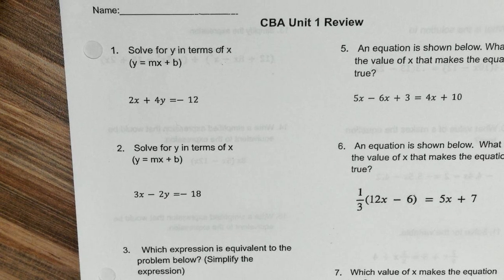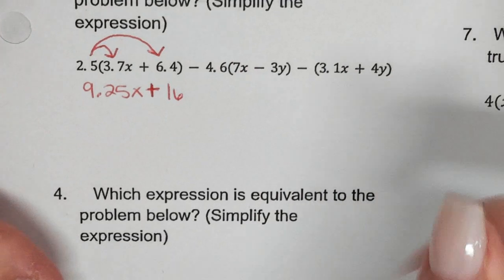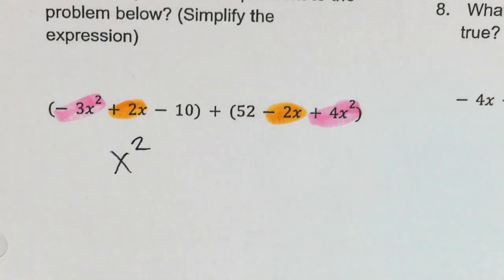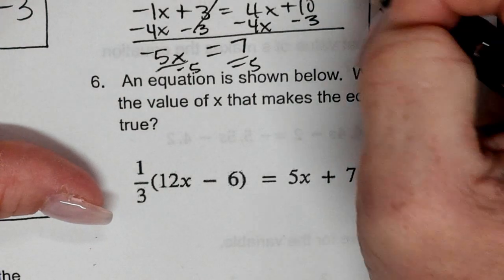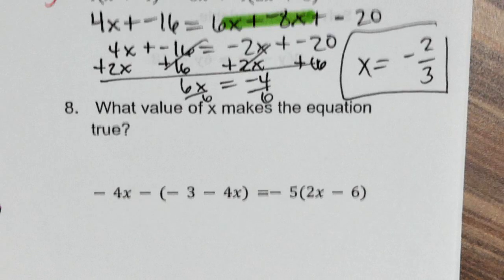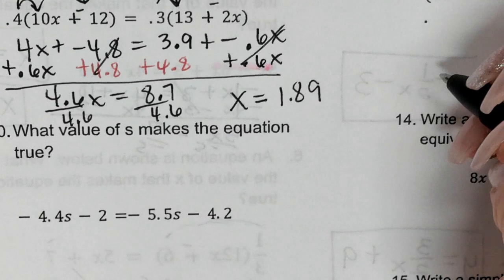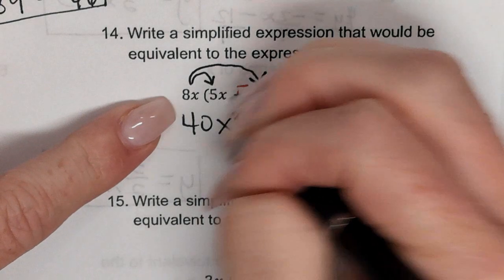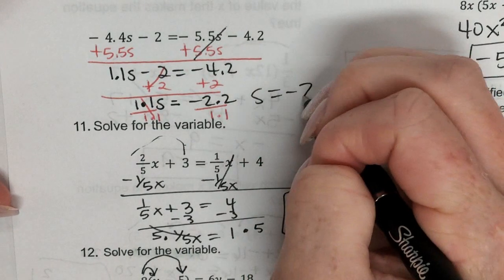Algebra CBA Unit 1 Review